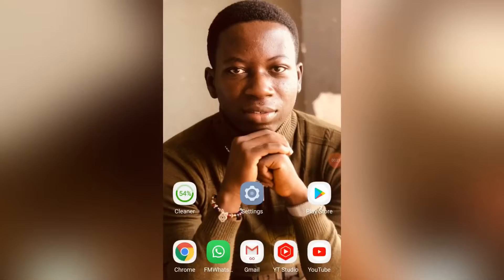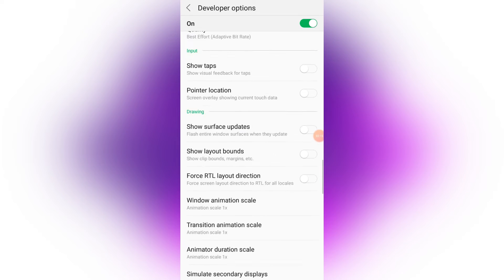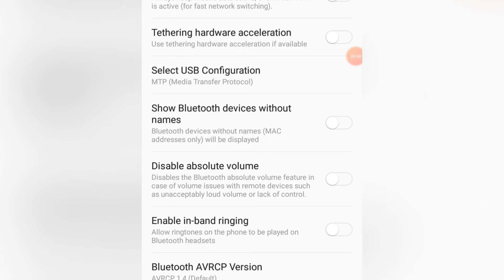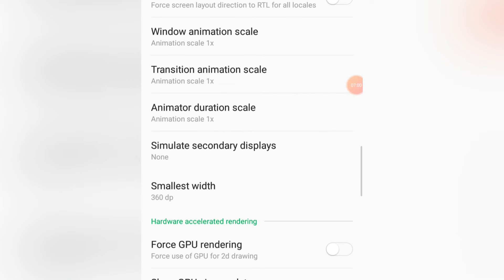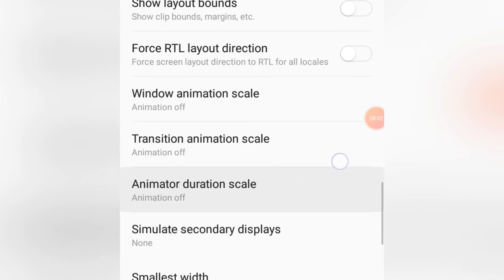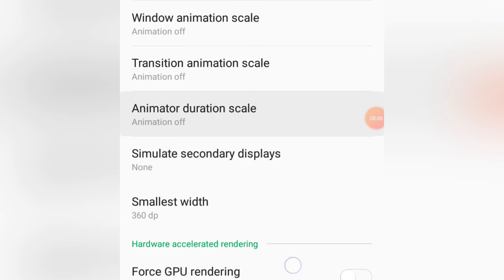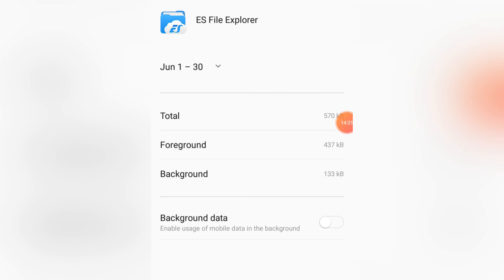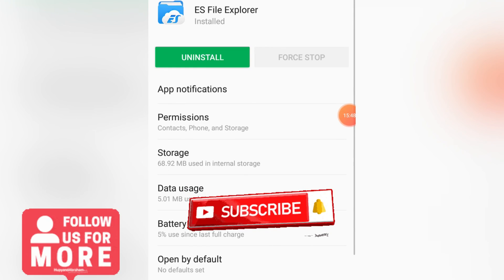Developer Options: Turn on to Save Battery Life,Increase Phone Speed,Save Data, etc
This video will show you how to turn on your developer options and what you can use it for, like increasing phone speed and more